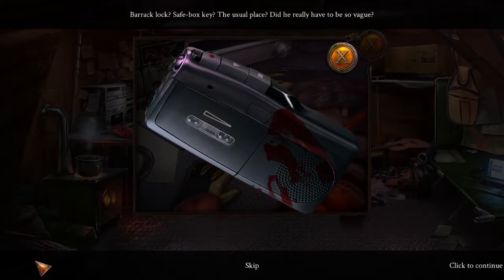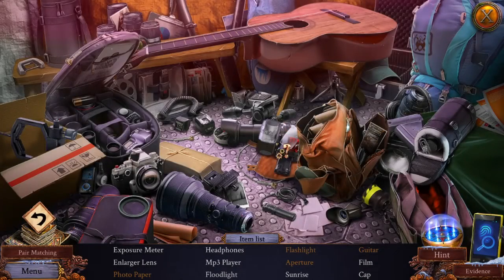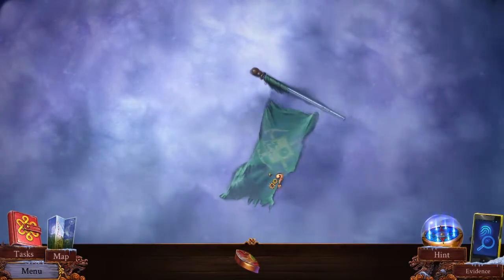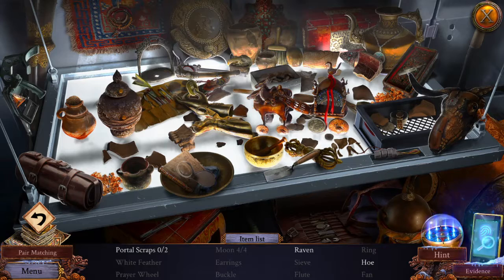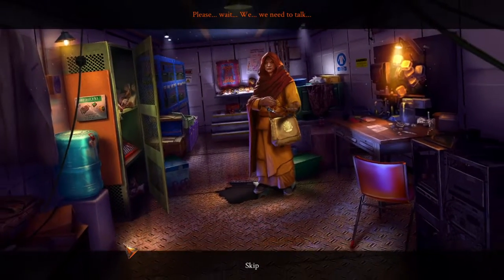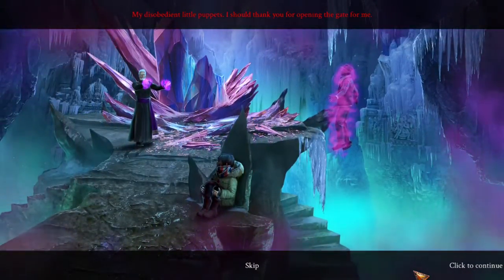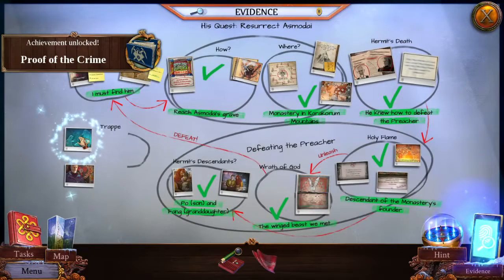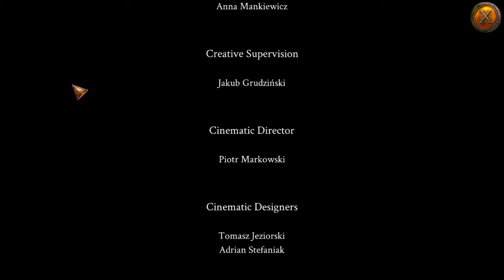Enigmatis 3: The Shadow of Kharkala - FInale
Published By: Artifex Mundi
Developed By: Artifex Mundi